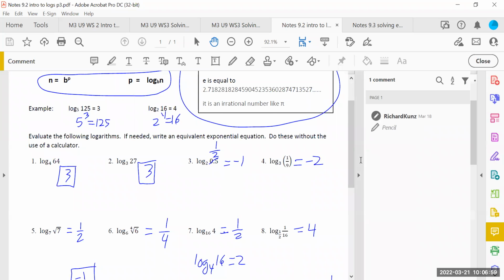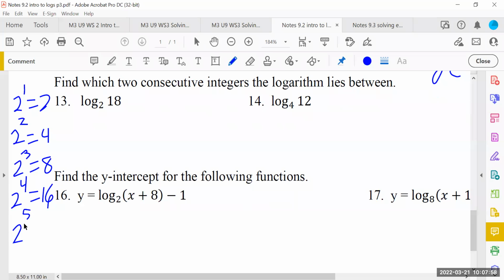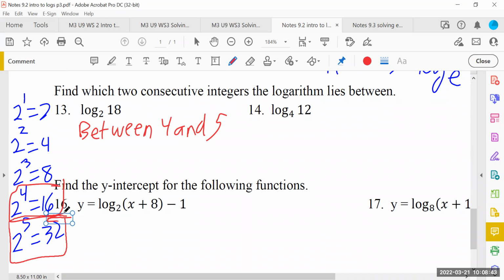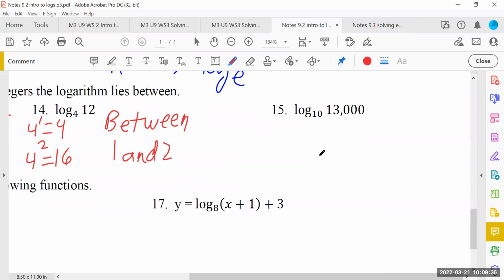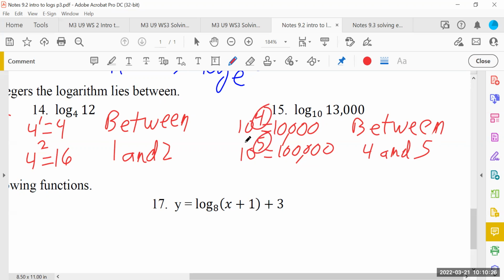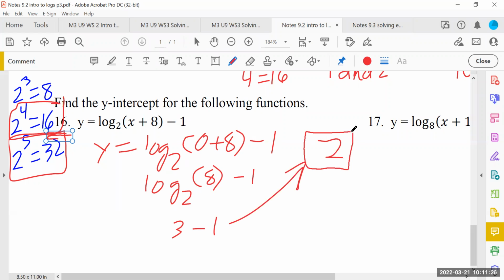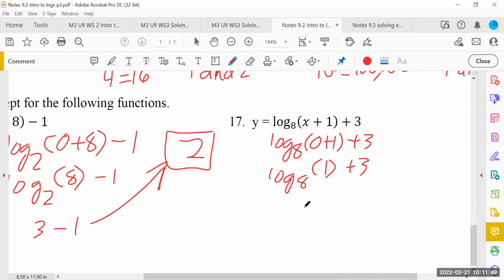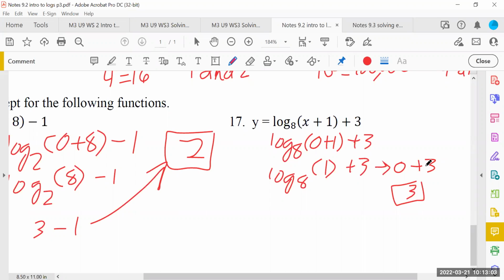M3 9 2 Part 2